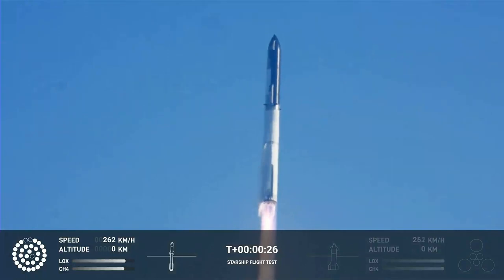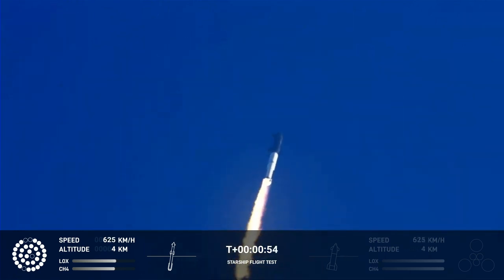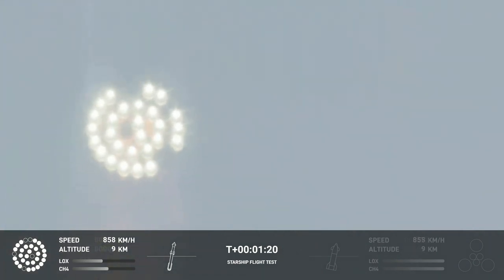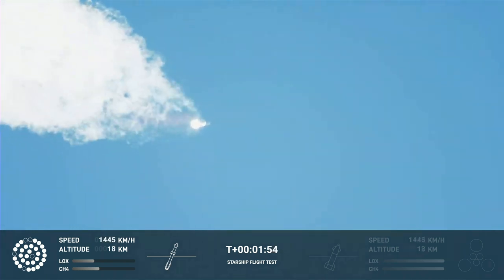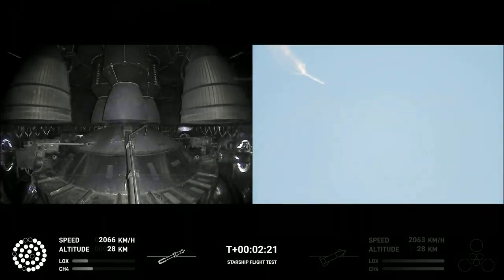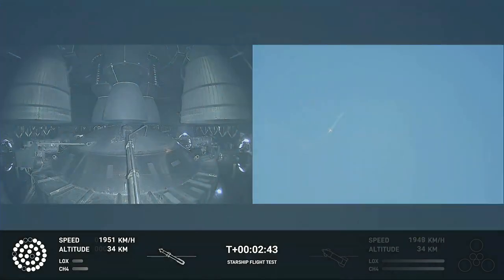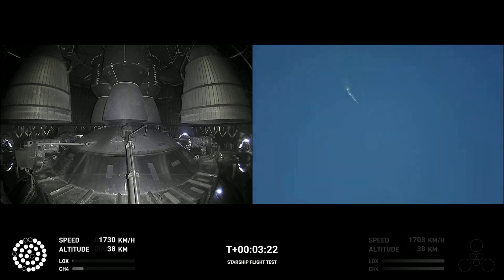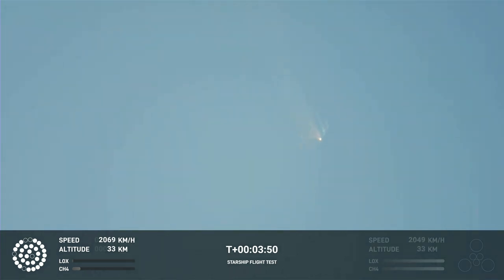SpaceX Starship Orbital Flight Test Launch and Explosion │ LaunchRecap